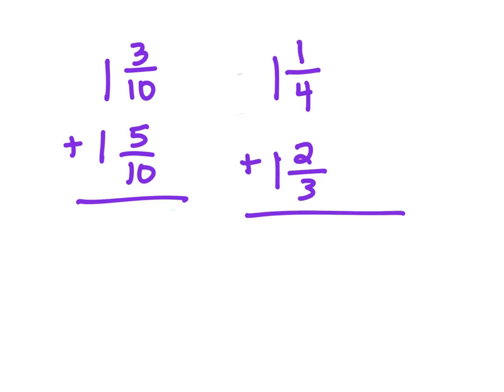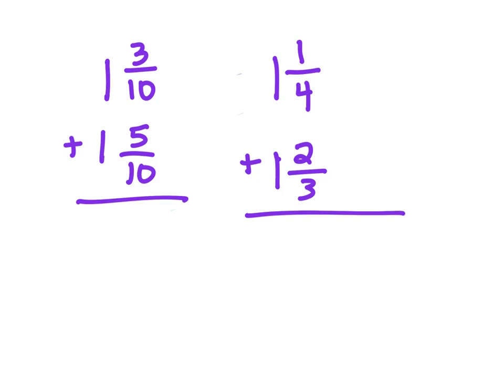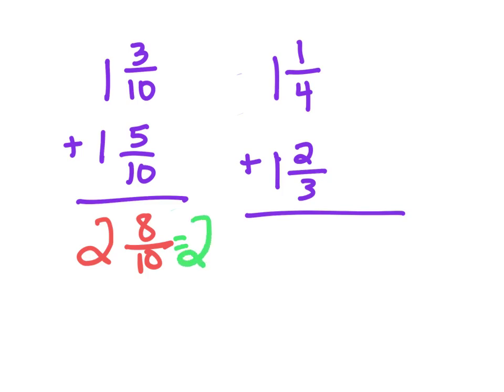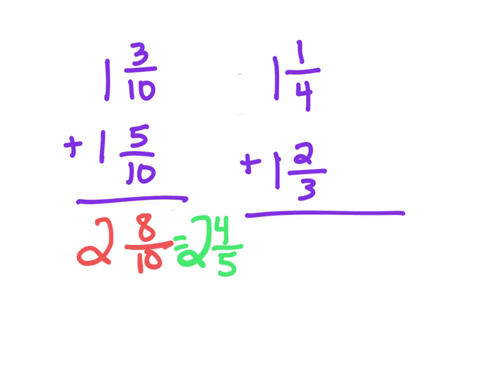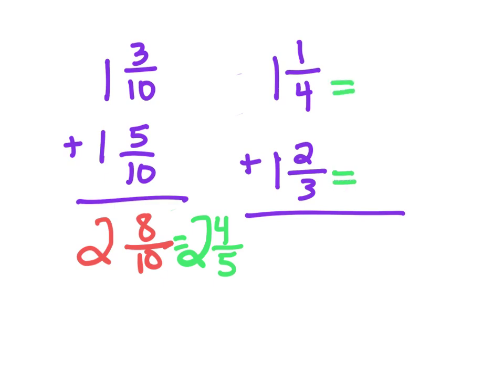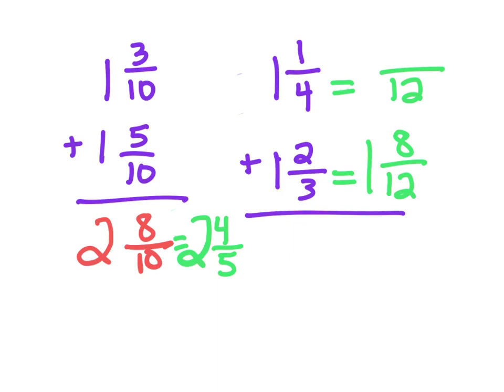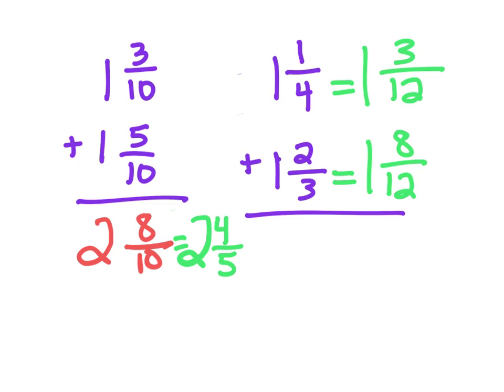Adding Mixed Numbers